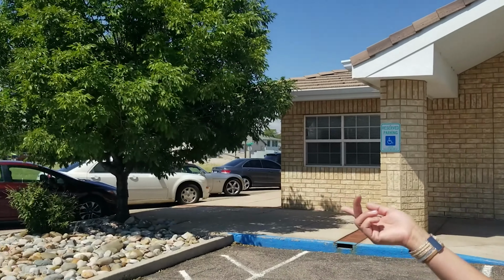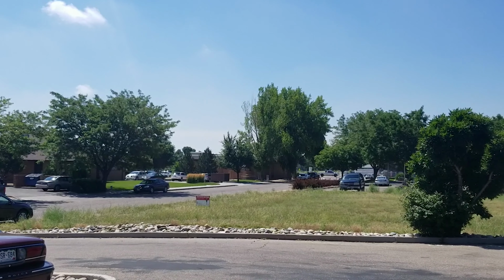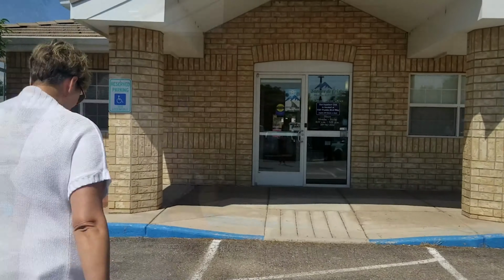Sangre De Cristo, Pueblo Colorado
Extremely well maintained one-story, brick construction stand alone building. This property features 7,000 square foot with an inviting reception area, 15 individual offices, 2 oversized offices, conference room, large administrative room, breakroom and two handicap restrooms. All of the individual offices have windows! This building is designed for professional office use or medical. The adjoining lot to the south is also available for sale. Don't miss your opportunity to have your business in this prime location. Call today to view this amazing property!